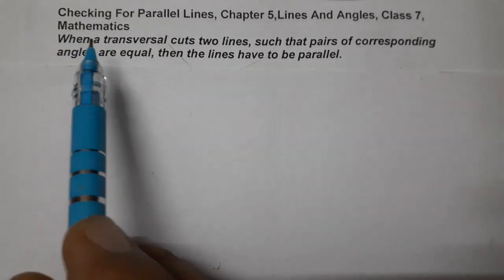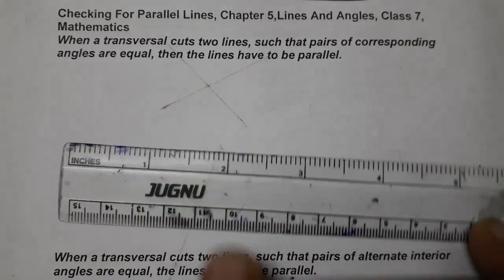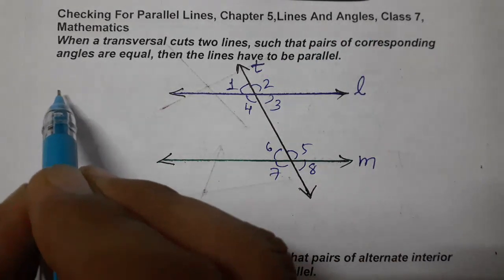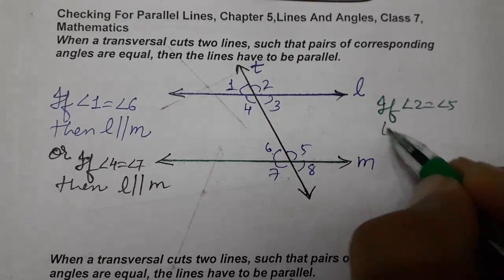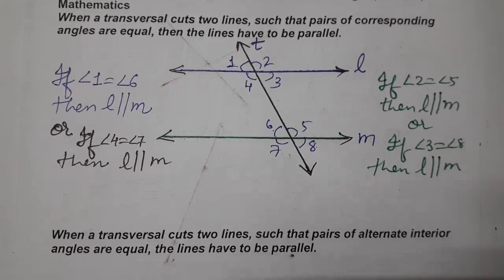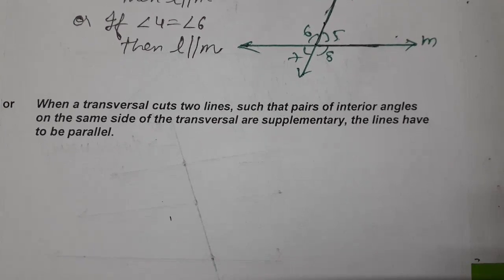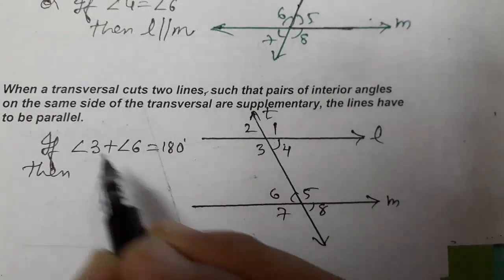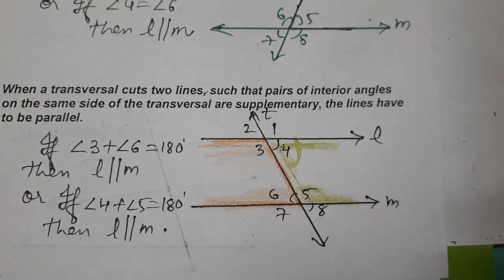Checking For Parallel Lines, Chapter 5,Lines And Angles, Class 7, Mathematics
When a transversal cuts two lines, such that pairs of corresponding angles are equal, then the lines have to be parallel.

When a transversal cuts two lines, such that pairs of alternate interior angles are equal, the lines have to be parallel.
When a transversal cuts two lines, such that pairs of interior angles on the same side of the transversal are supplementary, the lines have to be parallel.